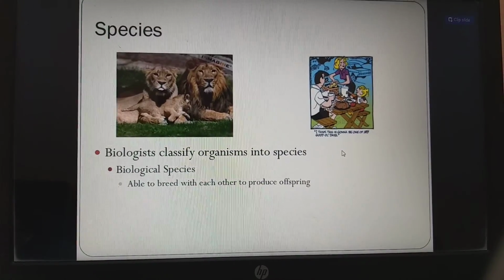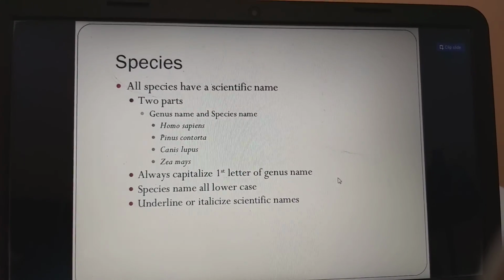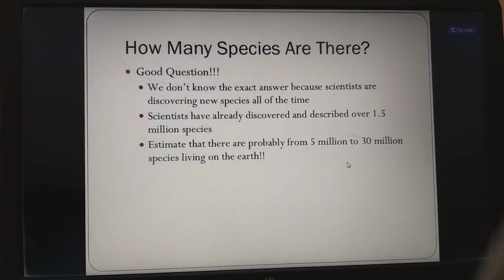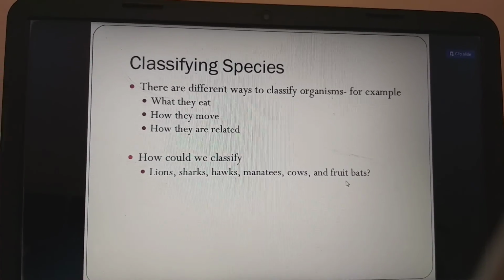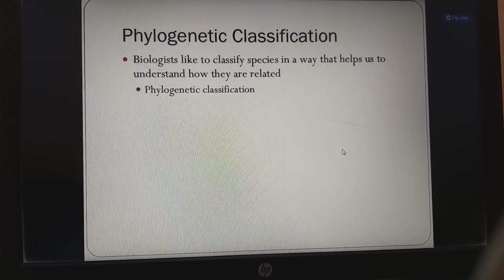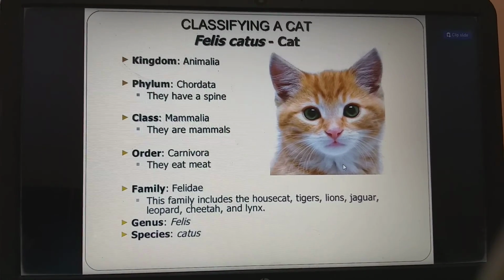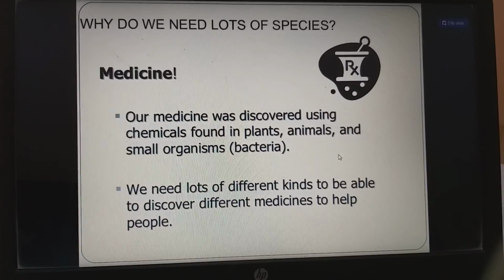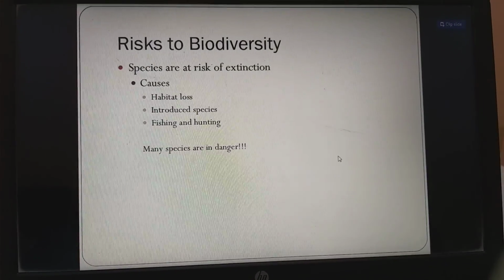Meaning of species